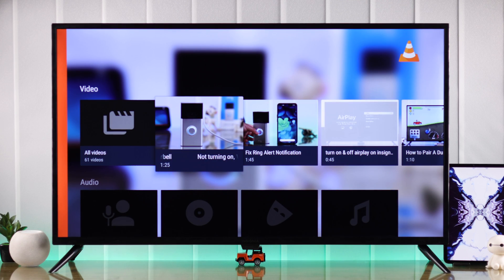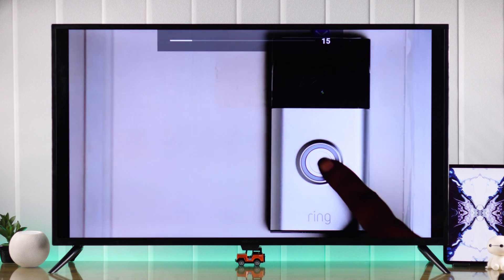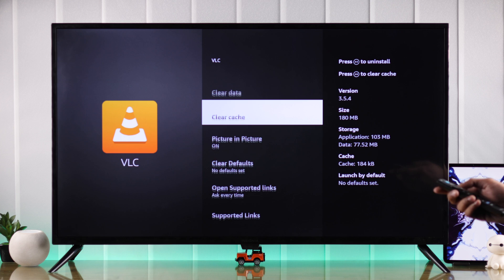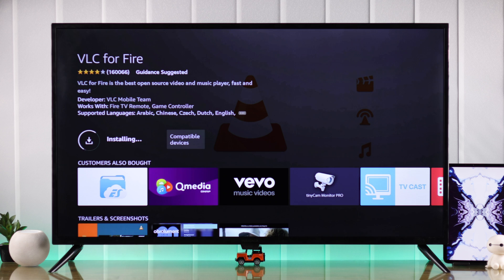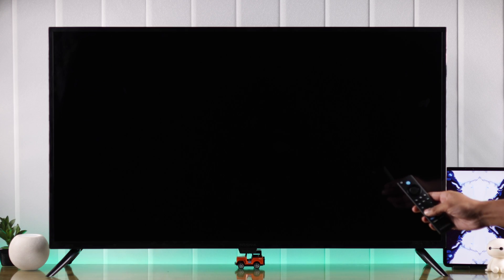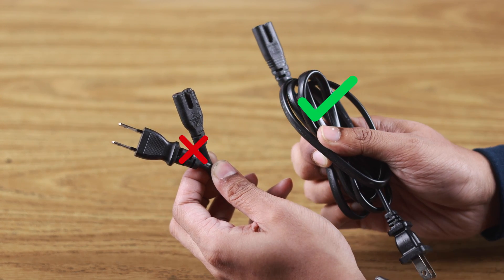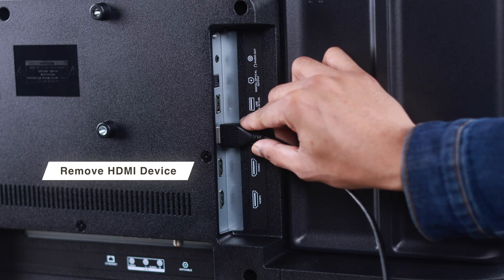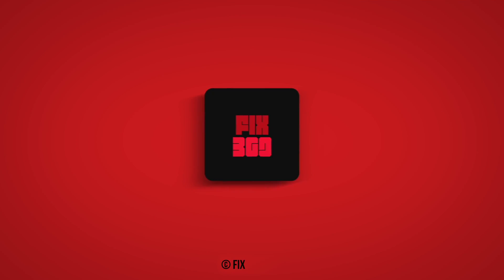Insignia Fire TV Black Screen but Sound - How to Fix No Picture!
Is your Insignia Smart TV (Fire Edition) suddenly showing no pictures but you can hear sounds? Insignia Smart Fire TV Stuck on Black Screen on particular Apps or video from external Drive but the sound is playing? Don’t panic, the Fix369 has your back.

In this video, we will show you the 4 most effective solutions to fix the Back screen but sound issue on Insignia Fire TV (Smart TV Fire Edition, especially if it flashes a dark screen with sound.

0:00 Insignia Fire TV No Picture Black Screen but playing Sound?
0:25 Solution 1: Clear App Cache and Reinstall Particular App
0:57 Solution 2: fix Unsupported Video File Problem
1:14 Solution 3: Cold Boot and check the Power Cable and Source
1:53 Solution 4: Remove all HDMI Connected Device
2:02 If nothing is working